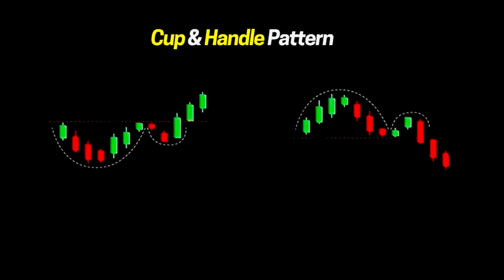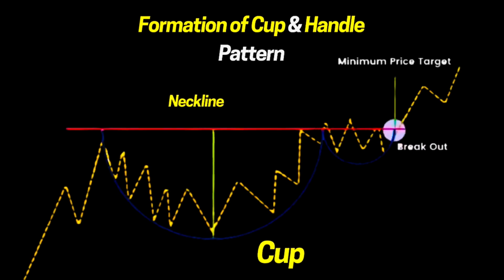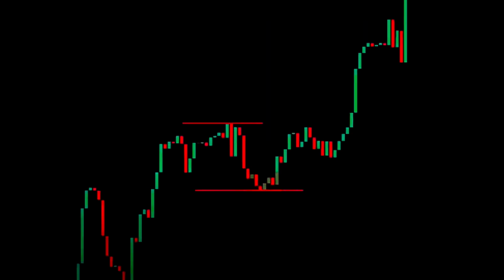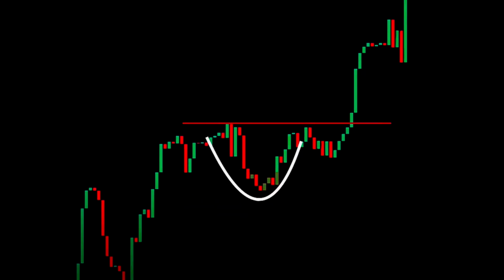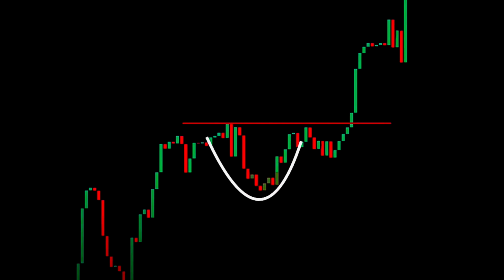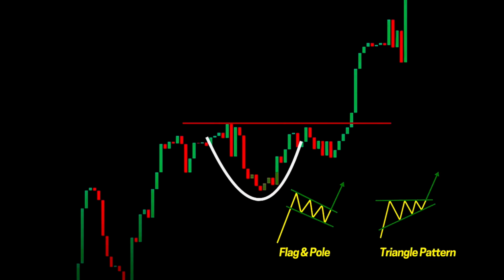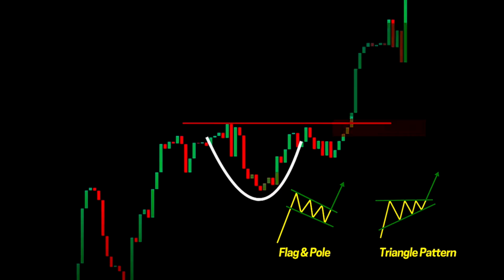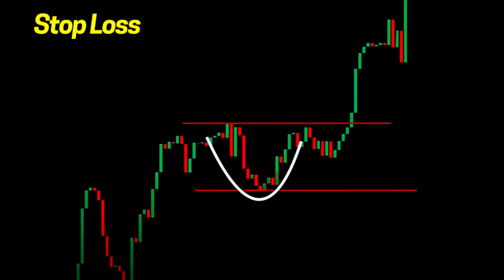Master the Cup and Handle Pattern | Powerful Trend Reversal & Continuation Setup!